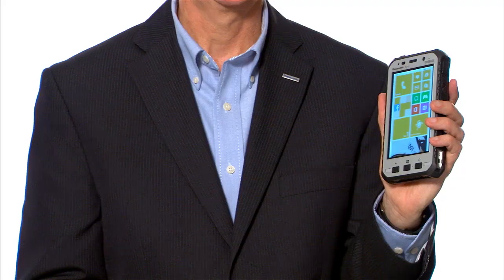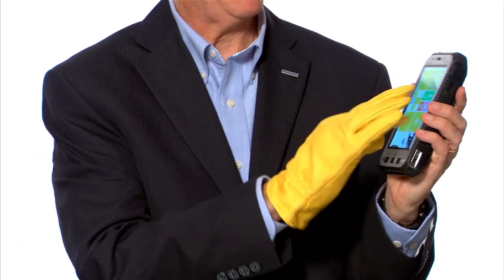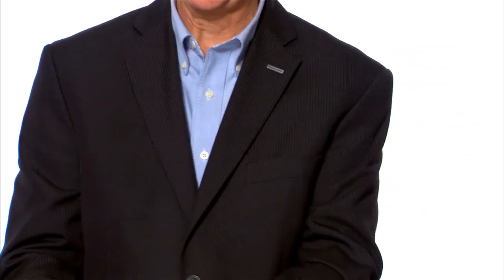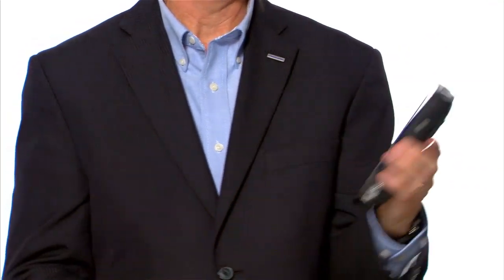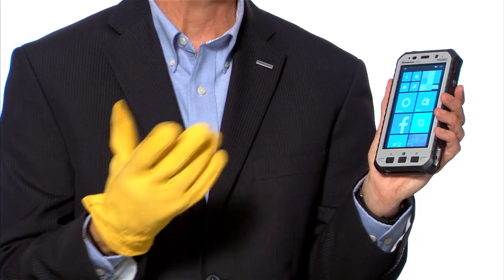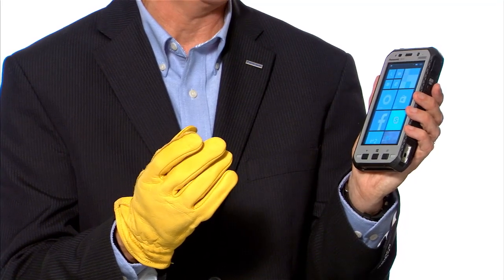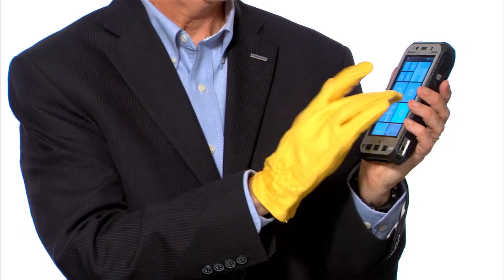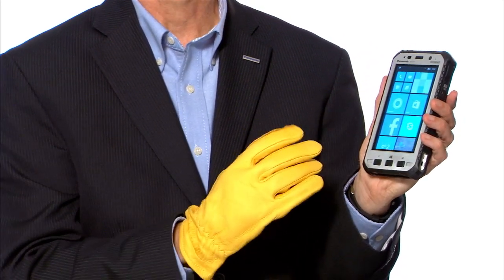Glove Touch on Panasonic Toughpad Rugged Handheld Tablets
Learn more about the glove touch feature found on Panasonic's rugged handheld tablets.

The Toughpad FZ-E1, powered by Windows Embedded 8.1 Handheld, and the Toughpad FZ-X1, running the Android 4.2.2 operating system, are enterprise-class handheld tablets designed for mission-critical mobile workers.